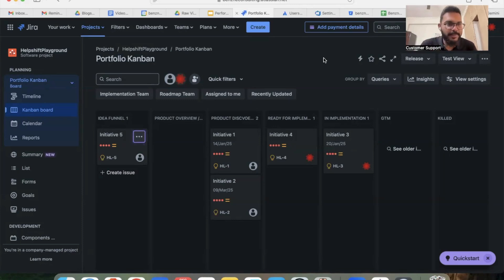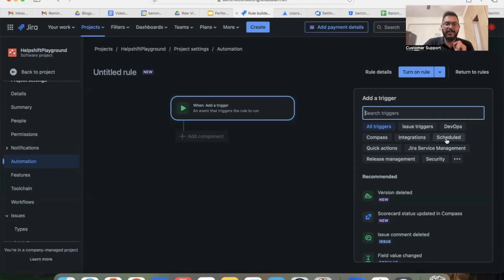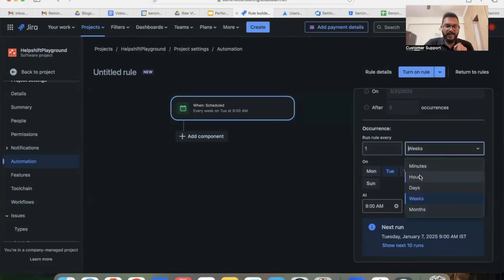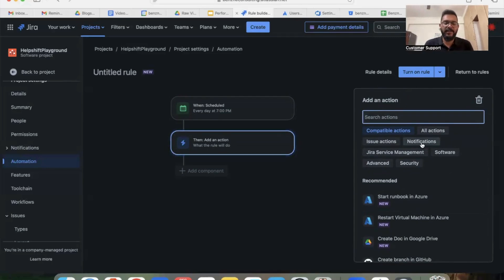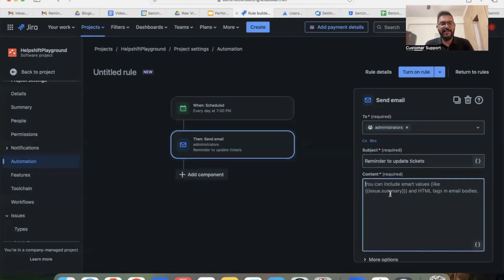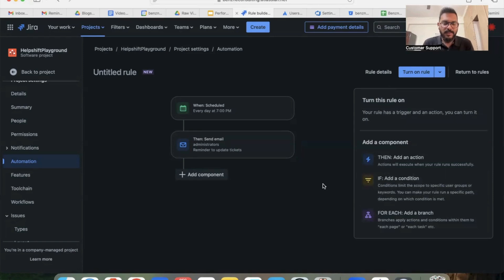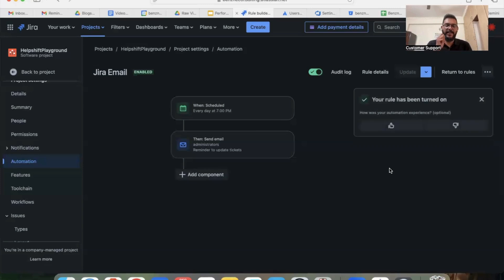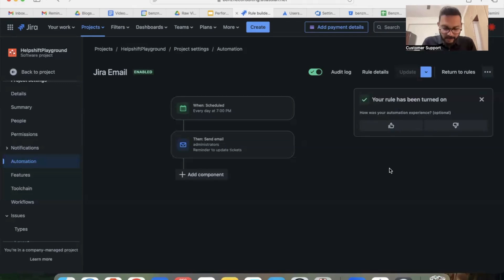Jira Automation: Set Email Reminders for Ticket Status Updates | Jira Tutorial| Benzne Consulting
Struggling to Keep Your JIRA Tickets Updated?

Here’s a simple yet effective hack to remind your teams to consistently update ticket statuses in JIRA! Keeping your boards clean and statuses accurate is crucial for seamless collaboration, tracking progress, and meeting deadlines.

In this video, Benzne consultant Sujith G will show you:
✅ A quick reminder hack for JIRA updates
✅ How to ensure team accountability
✅ Tips to improve Agile workflows
Don’t let outdated statuses slow your team down. Watch now and streamline your workflow today!

Related queries/keywords:- 📢📢
How to remind teams to update JIRA tickets
Best practices for managing JIRA boards
Agile team collaboration tips
How to improve ticket status tracking in JIRA